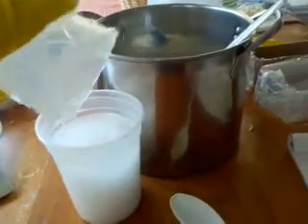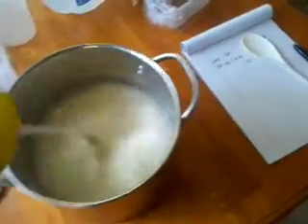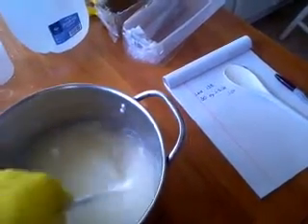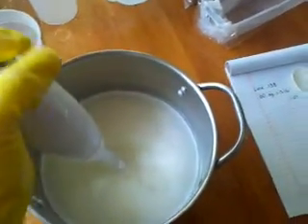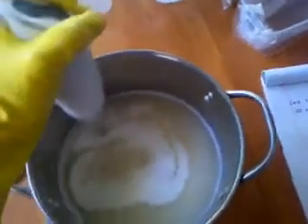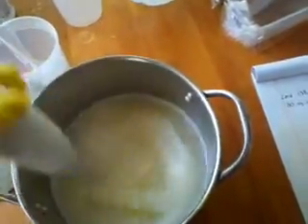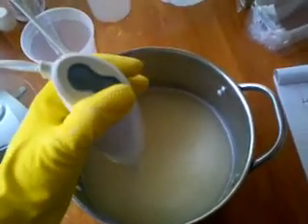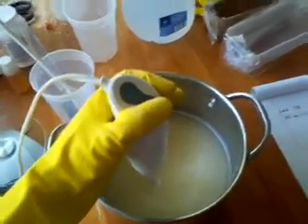Soapmaking Part 2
so this is how you put it all together and stir stir stir!